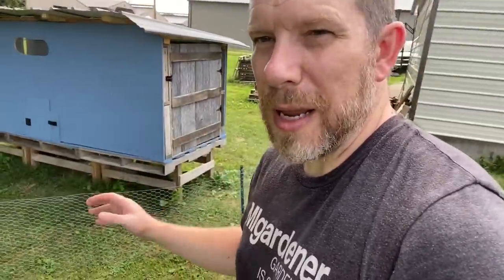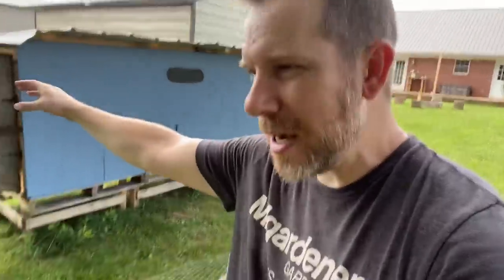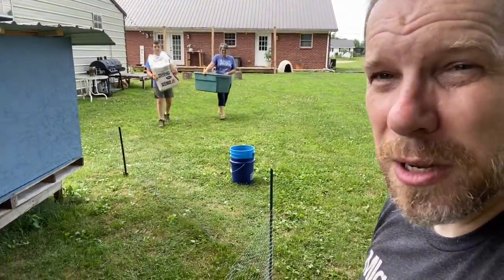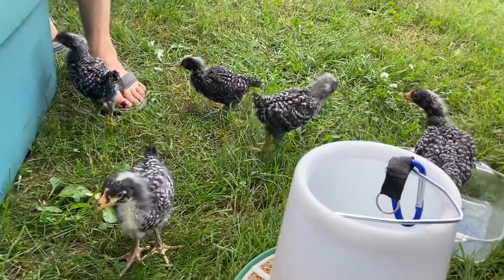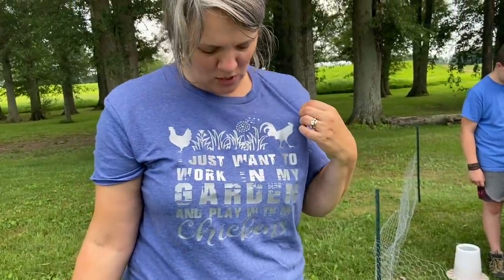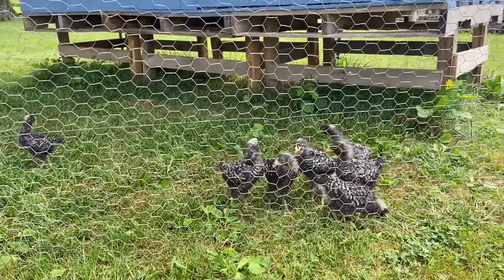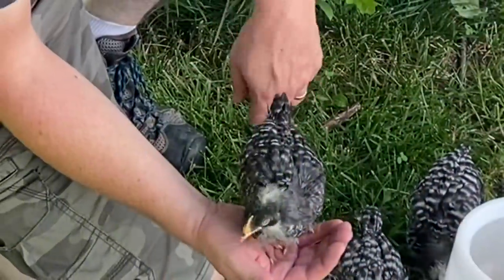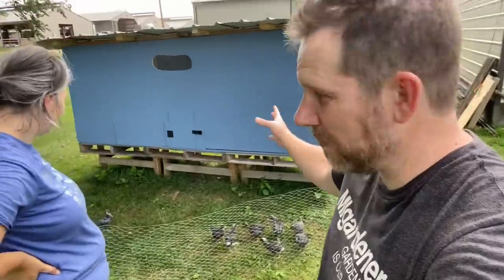Not what we expected - chickens and fireworks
Update on our chicks and something we didn’t expect

or